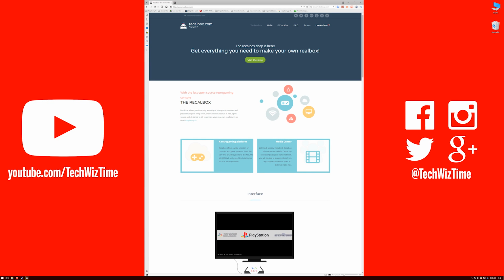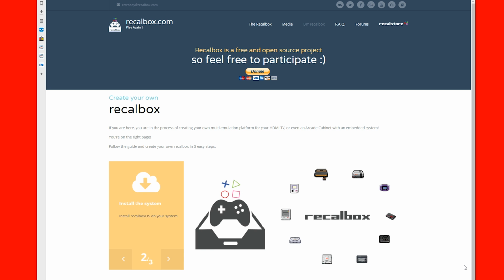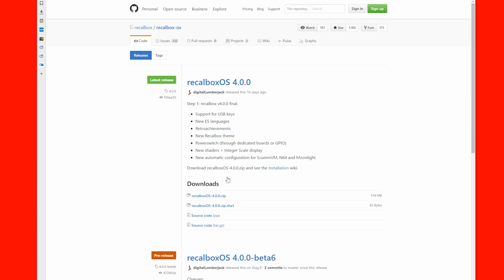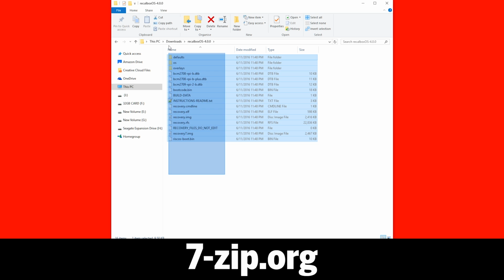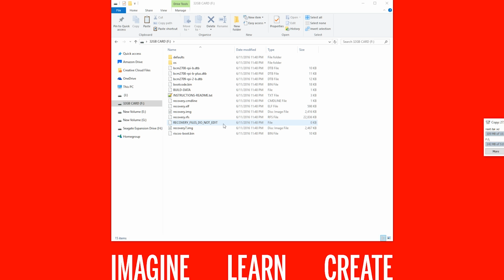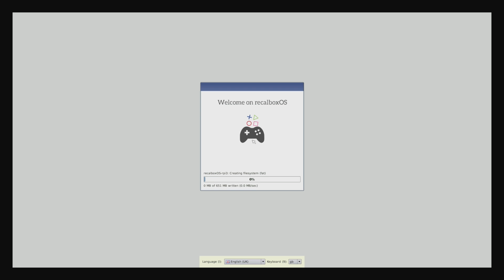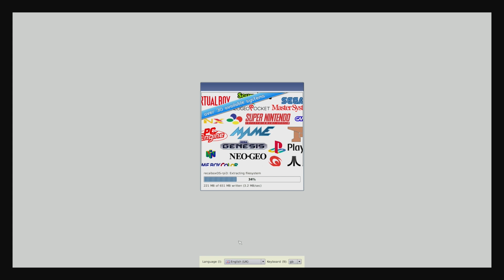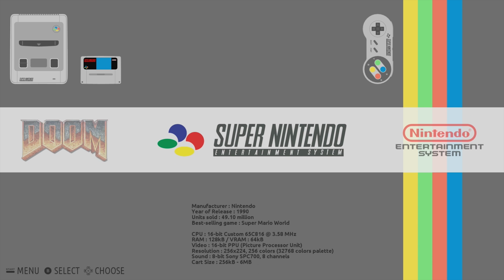How to Install Recalbox 4.0 on a Raspberry Pi 3 2 1 B+ 0 Zero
This video shows you how to install RecalBox 4.0 on Raspberry Pi 3, 2, 1, or Zero. Everything mentioned in the video is down in the description.

To get started with Recallbox on a Raspberry Pie, you will need some things.

What You Will Need:
RaspberryPi 3, 2, 1, or Zero (Links Below)
Etcher from etcher.io
8GB+ Micro SD Card (Links Below)

★ ★ Samsung Micro SD Memory Cards ★ ★
Amazon (US)

★ ★ Raspberry Pi 3 Power Supply ★ ★
Amazon (US)

Once you have all that, follow the instructions in the video closely. Step by step.

If you've done all that, then you should have the lateset RecalBOX installed on your own Raspberry Pi 3, 2, 1, or Zero.

So what is Recalbox? It's a open source RetroGaming system with a built in Media Center or Kodi.

The method in this video will work with a Windows PC, Linux Computer or Apple Mac when using the Etcher program to write the image."

EDITOR: Kim Groth